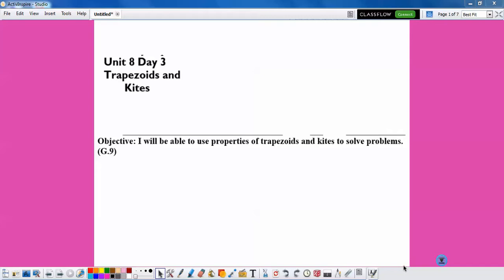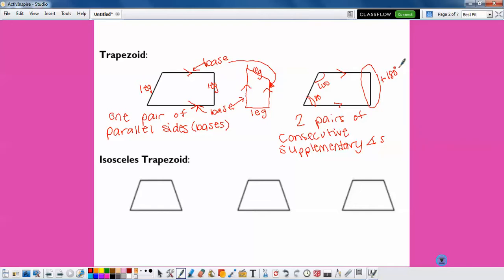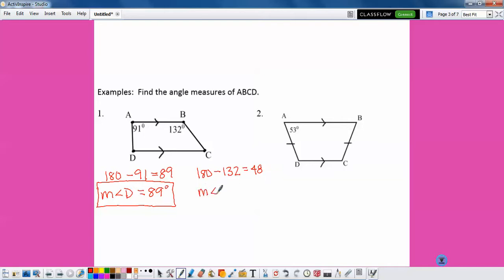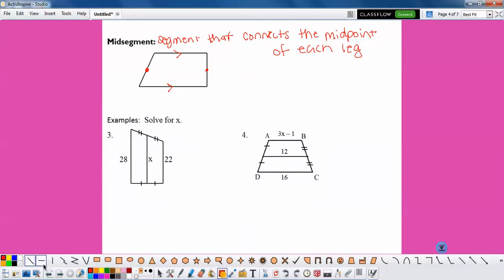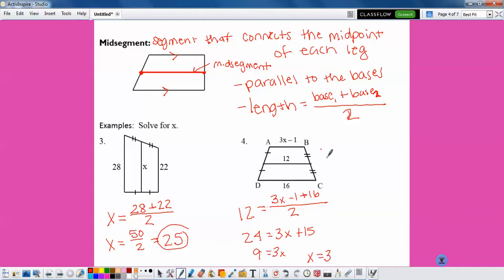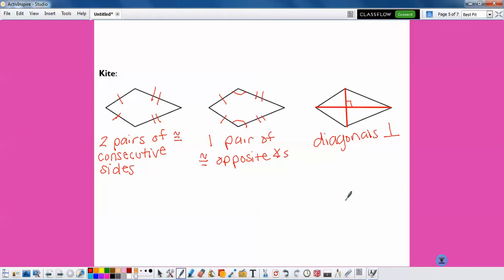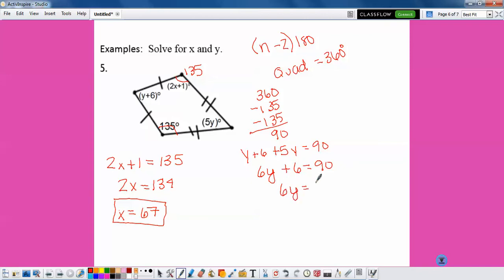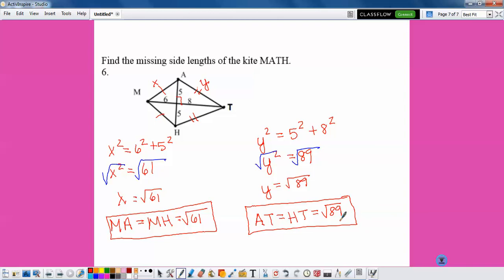Unit 8 Day 3 - Trapezoids and Kites